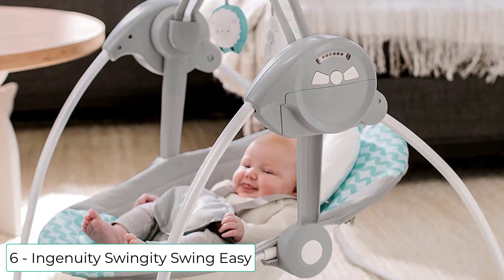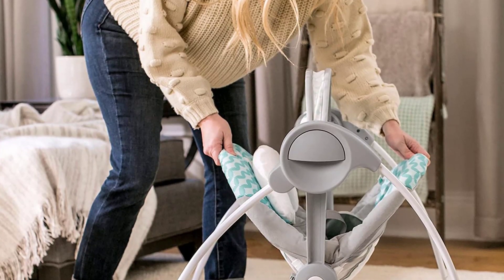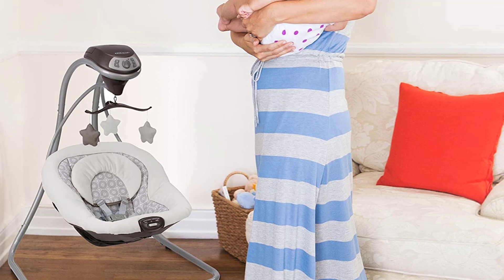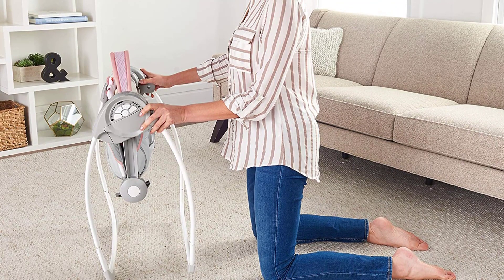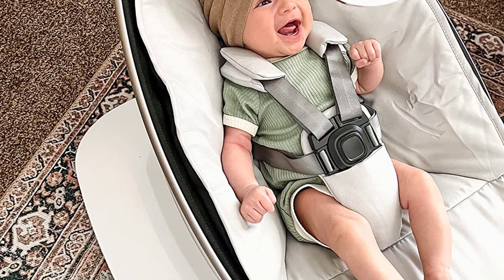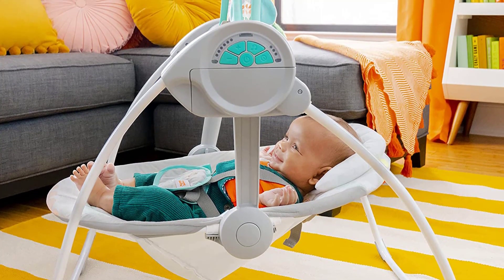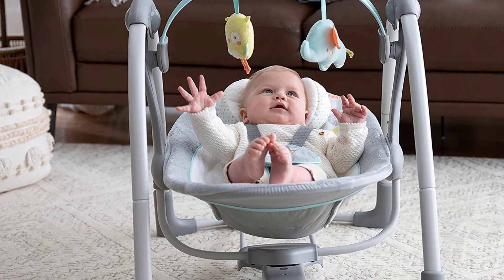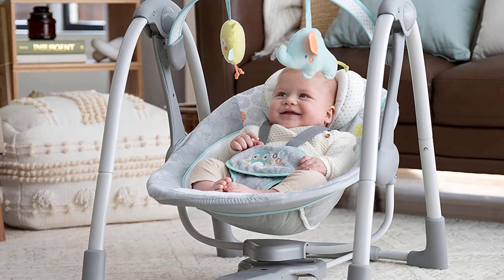Top 6 Best Baby Swings For Newborns 2023 - Toddlers Mama